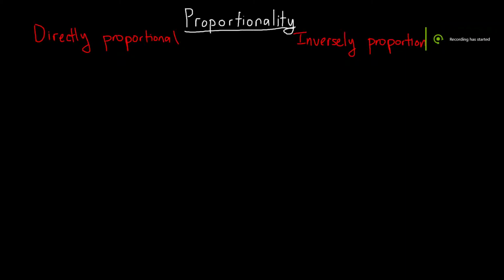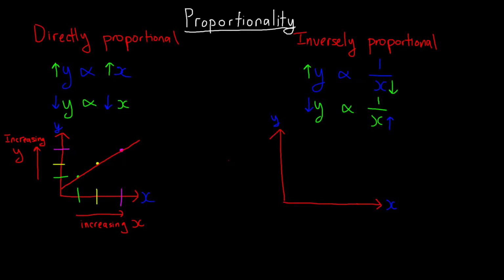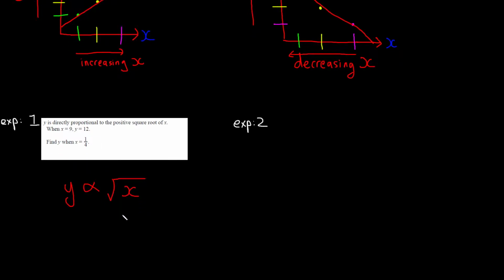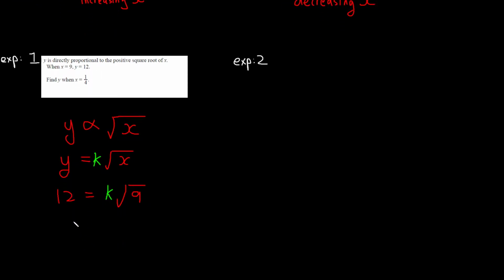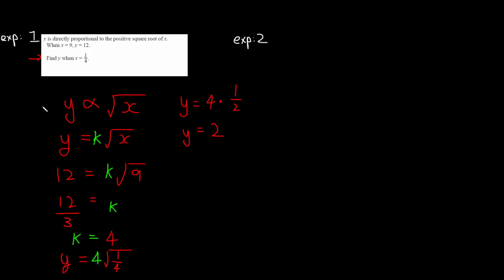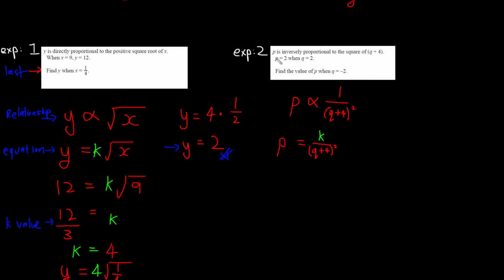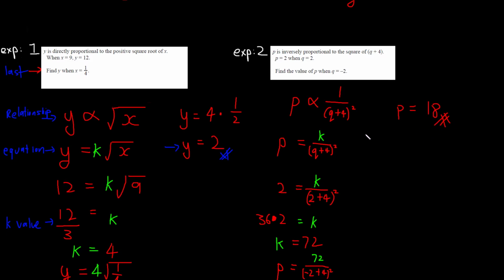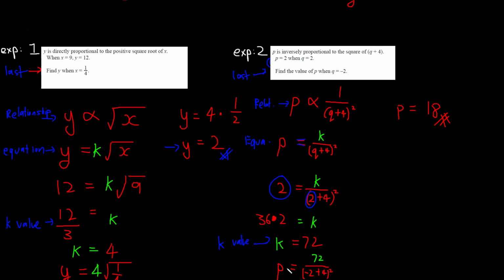Proportionality IGCSE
Directly and inversely proportional relationships
Formulas
K constant
solving methods